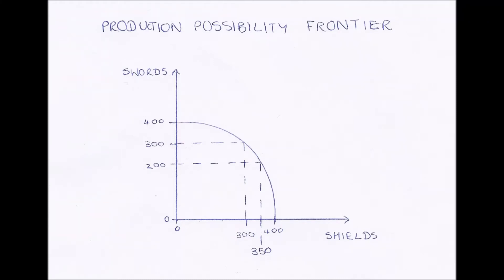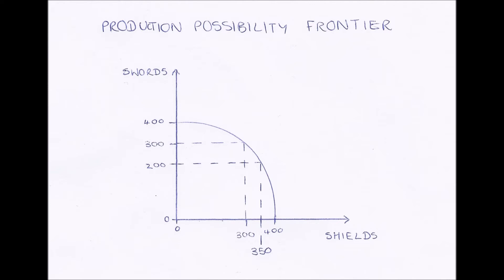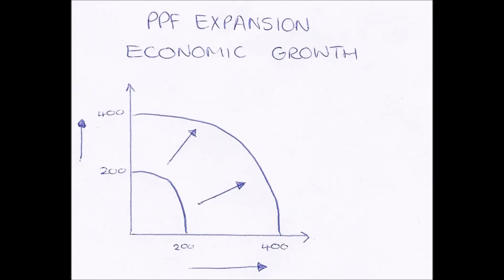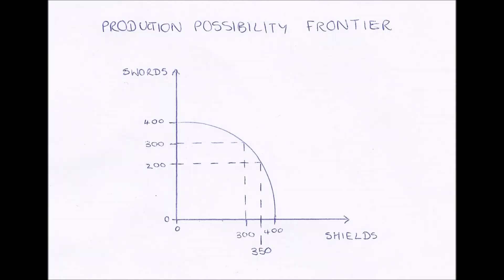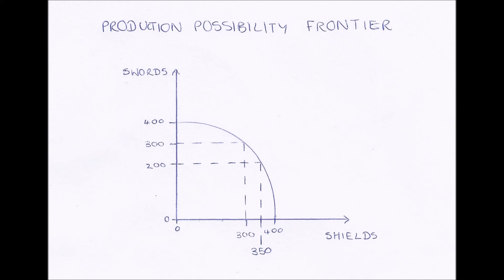Production Possibility Frontiers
Production Possibility Frontiers, Opportunity Cost